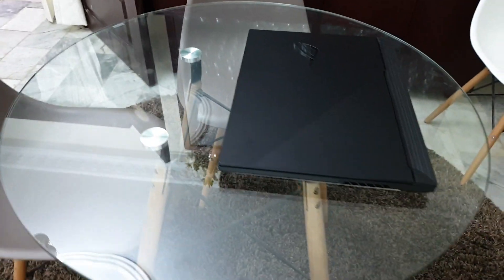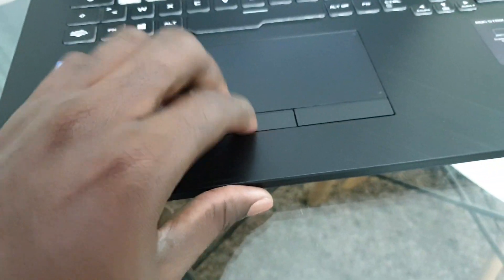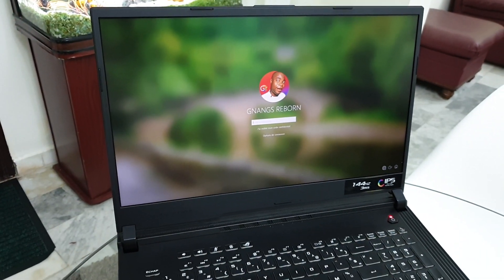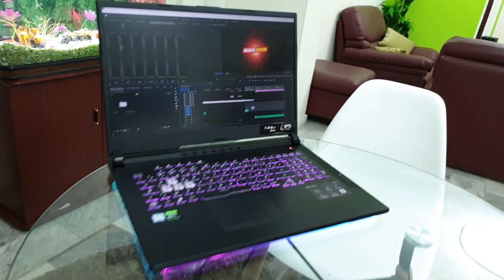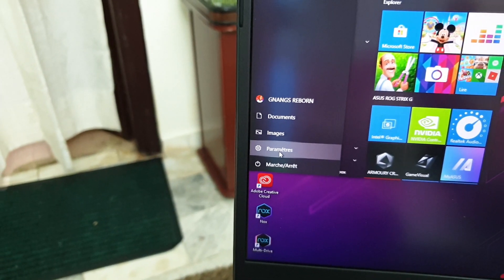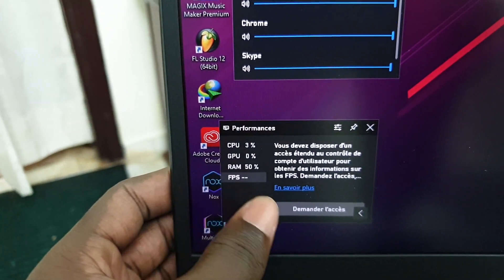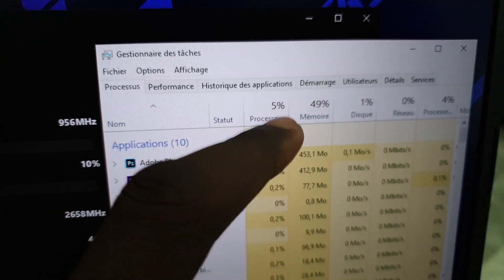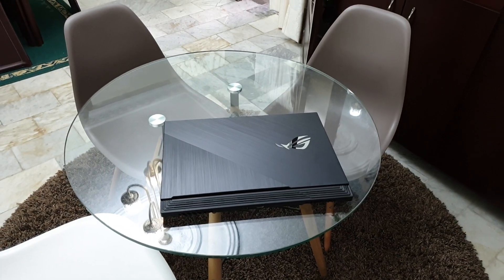New Windows 10 Version 2004 on my Asus ROG Strix G